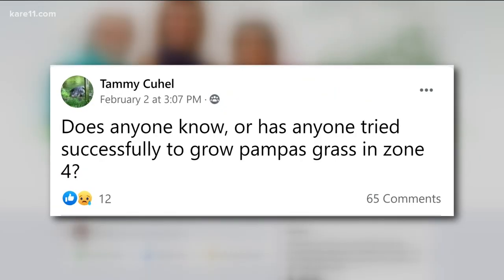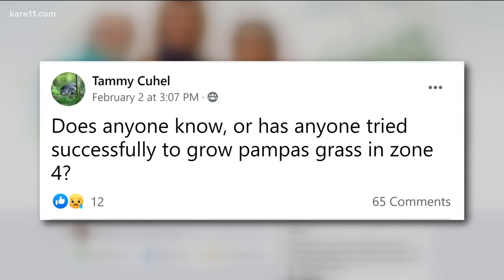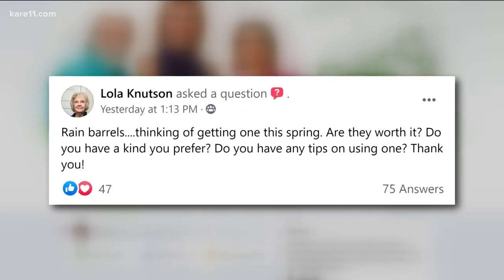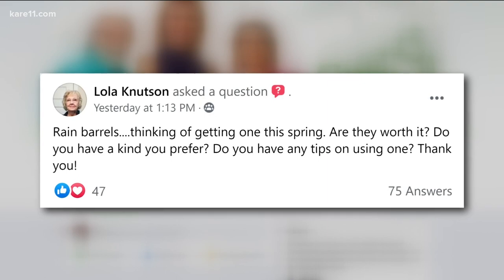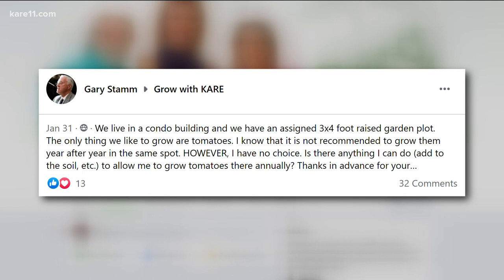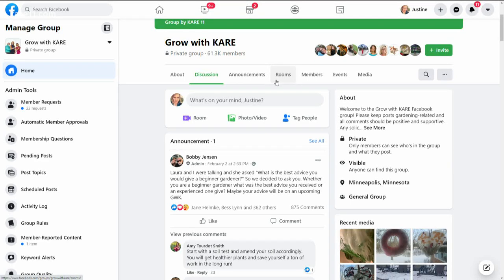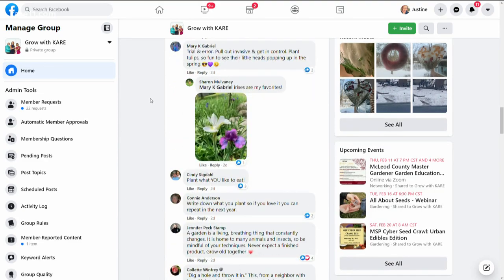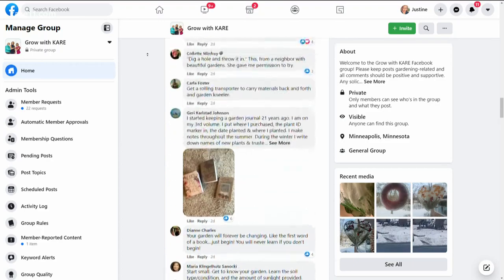Grow with KARE Q&A: Rain barrels, small garden plots and more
Bel and Bobby are here to answer all of your gardening questions.